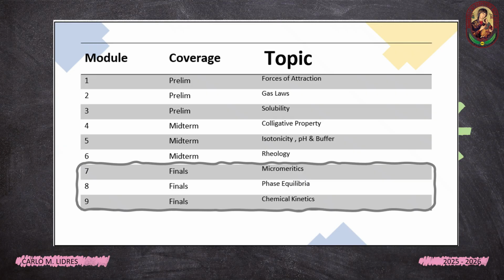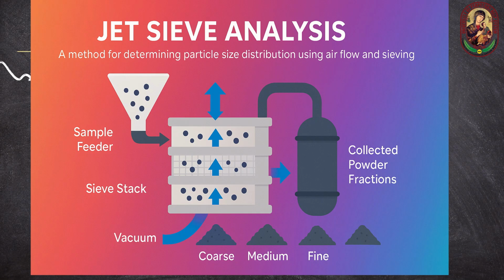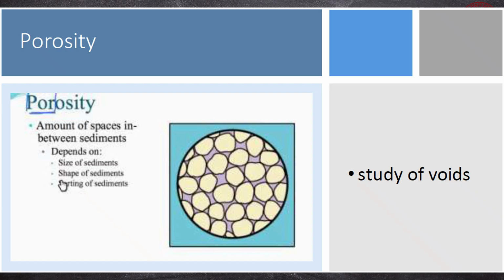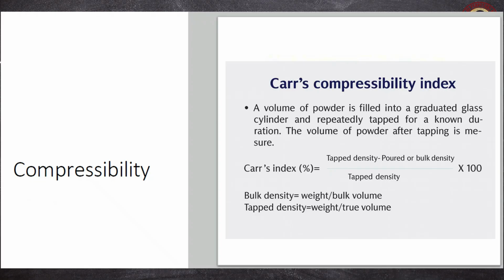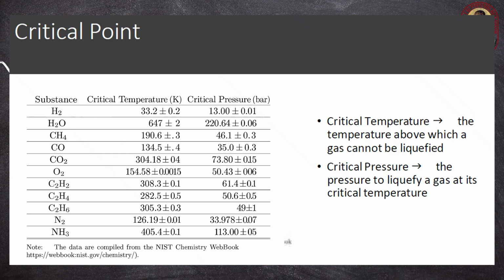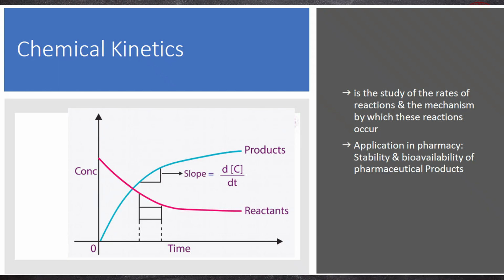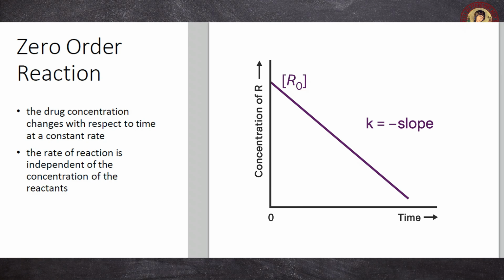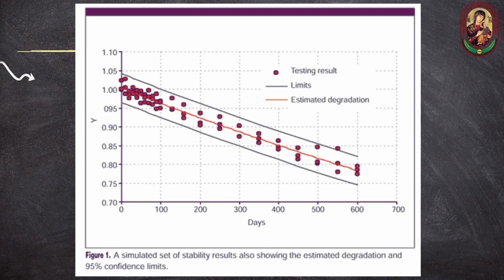Micromeritics, Phase Equilibria, and Chemical Kinetics